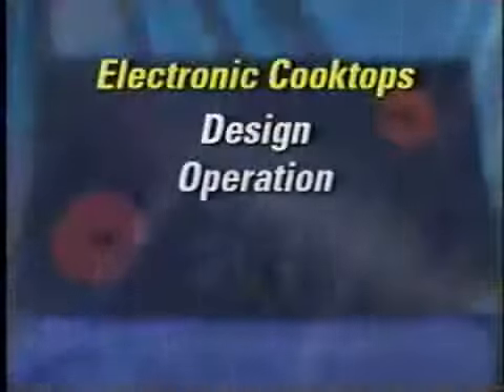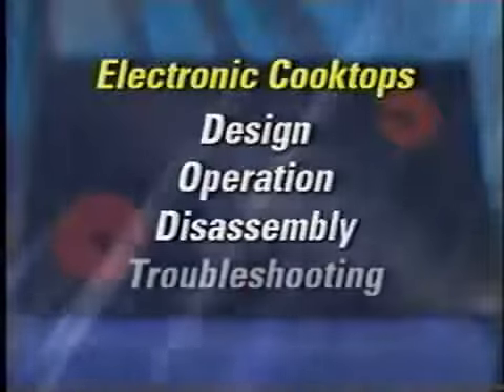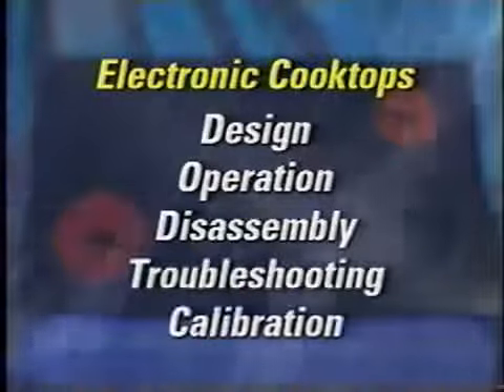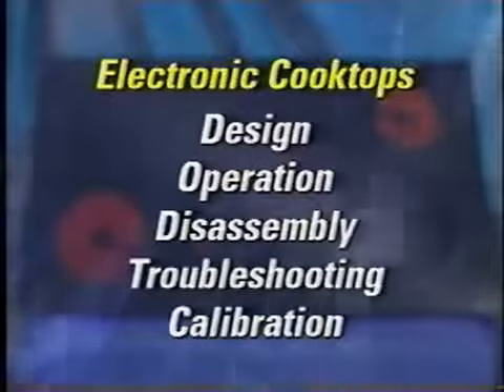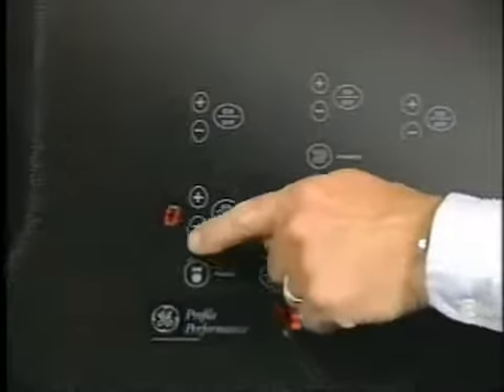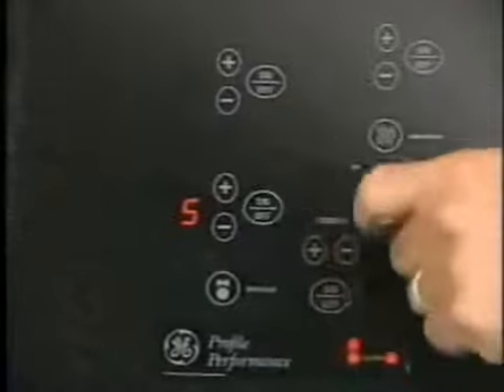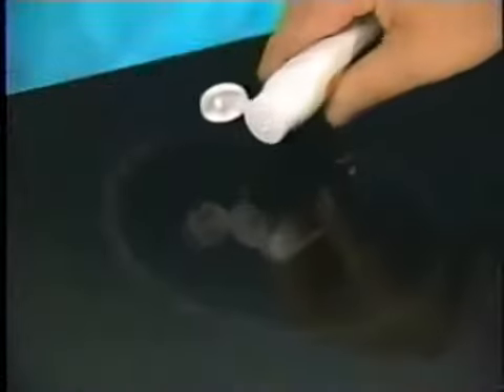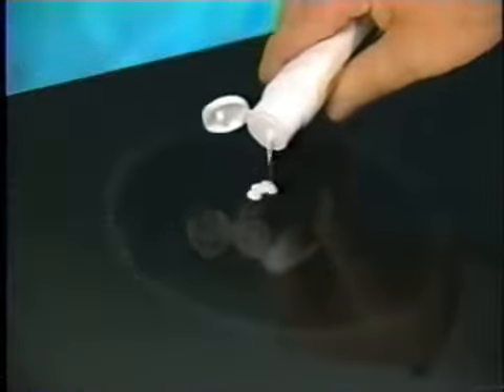ge electric glass cooktops